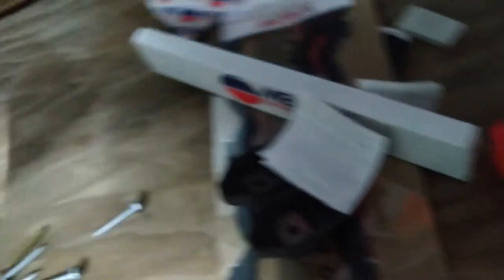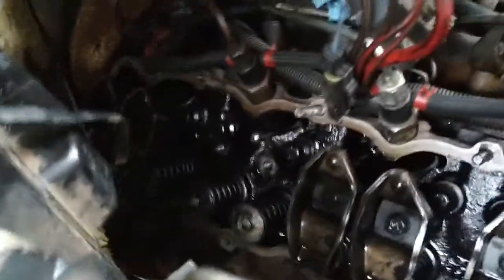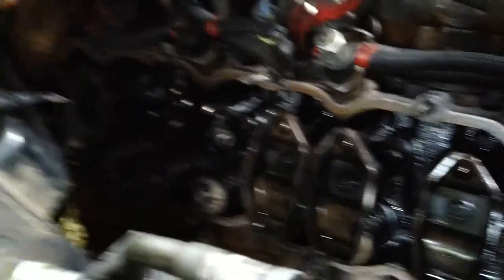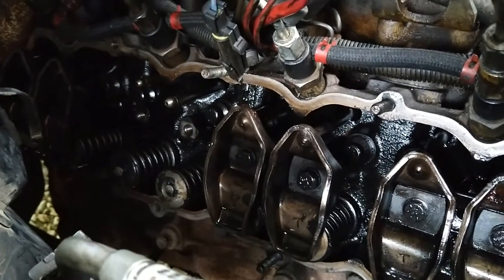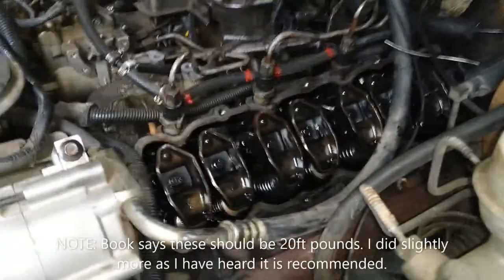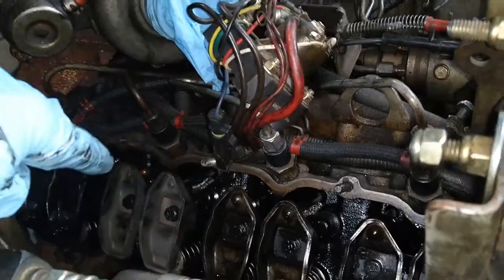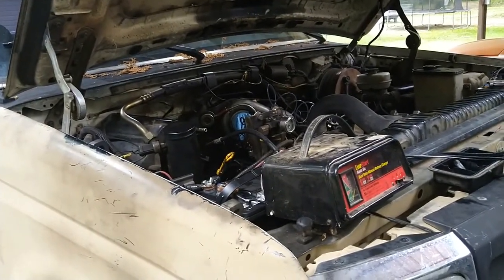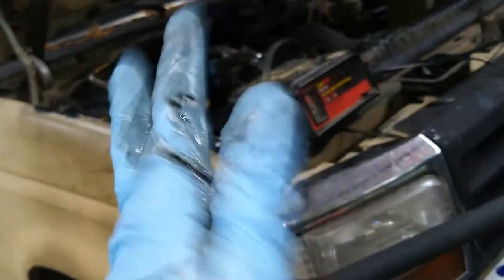Ford F350 7.3 IDI - rocker arm and pushrod replacement and knock investigation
In this video I replace rocker arms and pushrods on my 1993
ford f350 to see if that is the possible cause for the very loud engine knocking I am hearing. Bit of a surprise at the end!